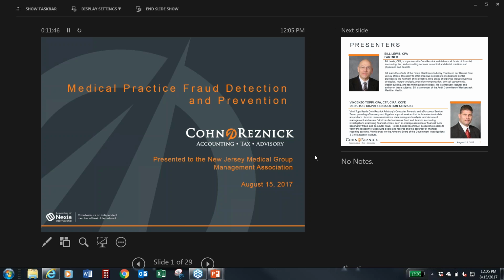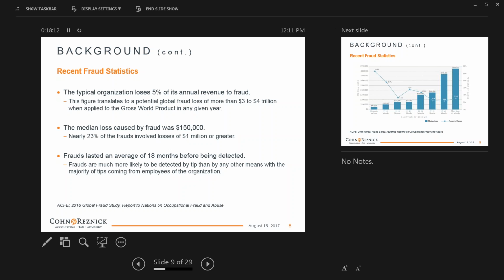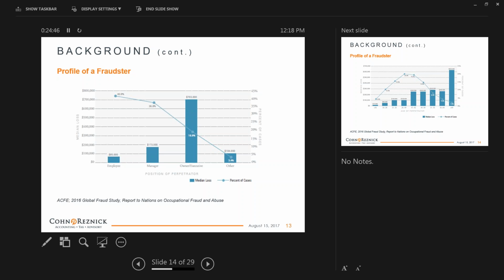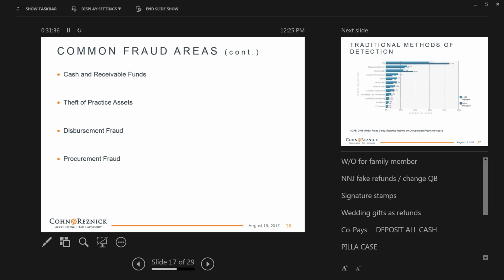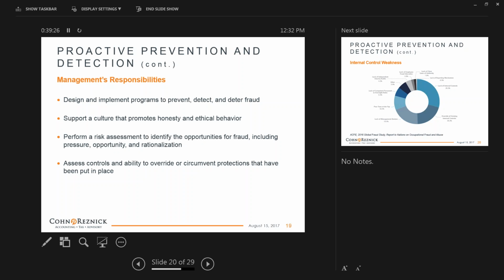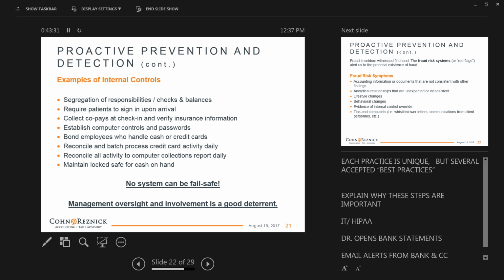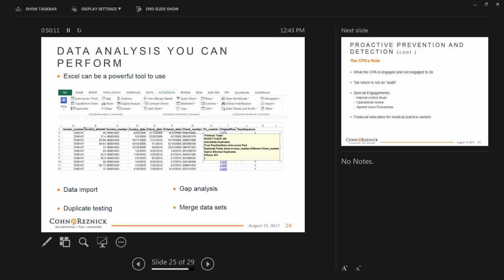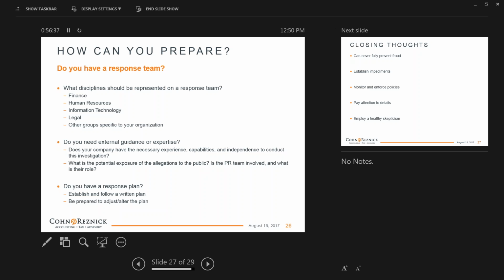2017 08 15 12 03 Fraud Detection and Prevention